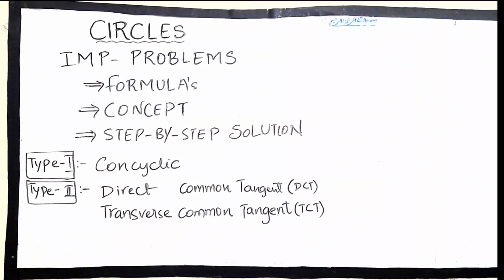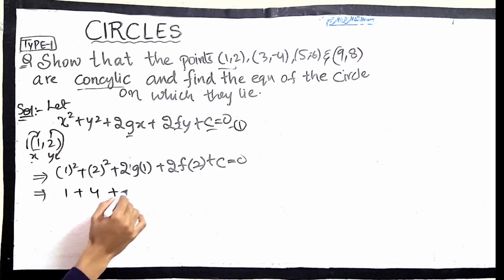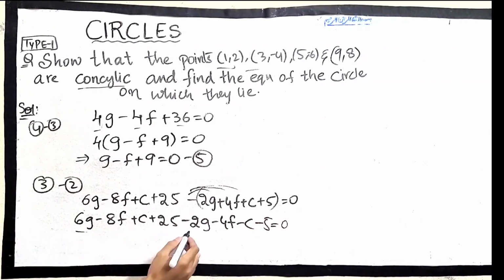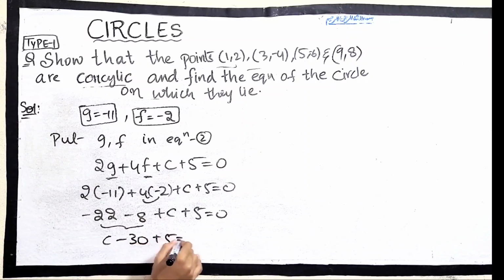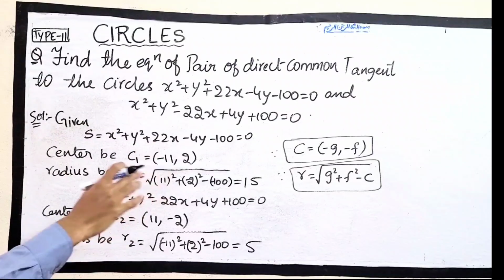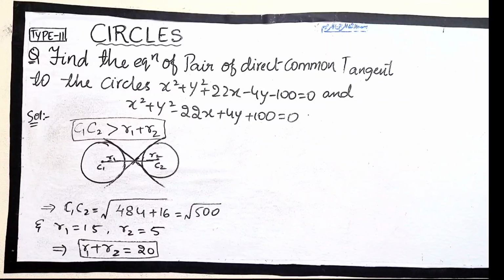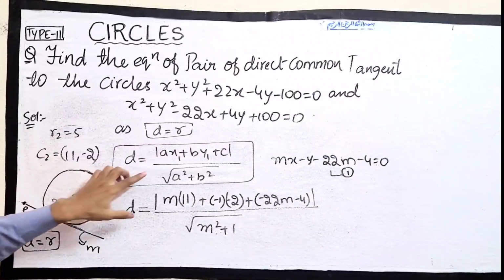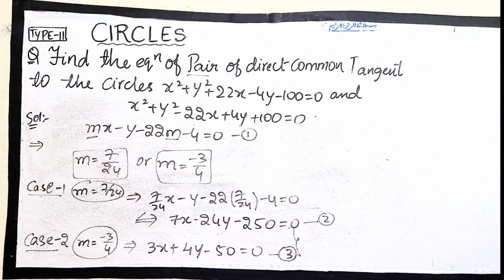MATHS-2B Circles All Important questions with solutions 2025|IPE important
TS Inter MATHS II-B 2nd year important question with solutions